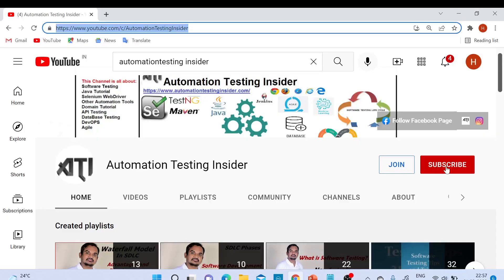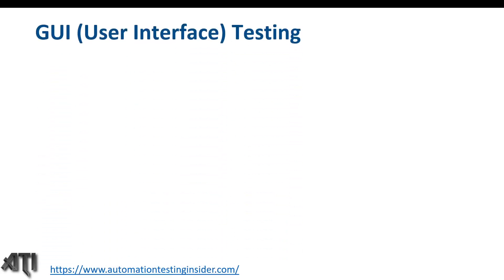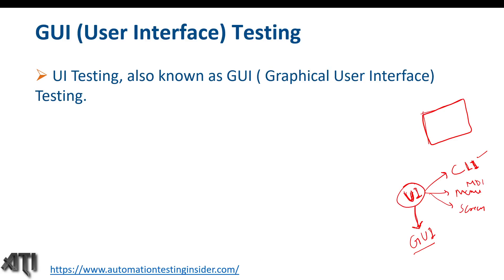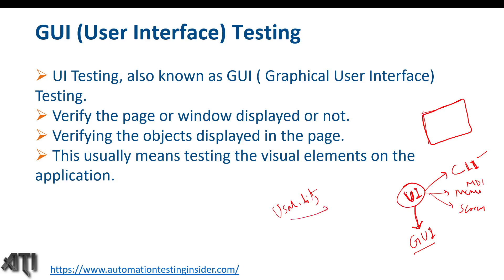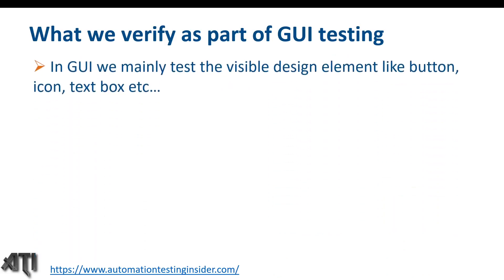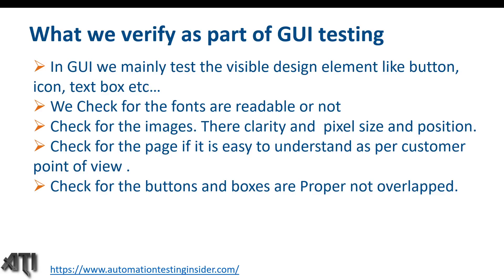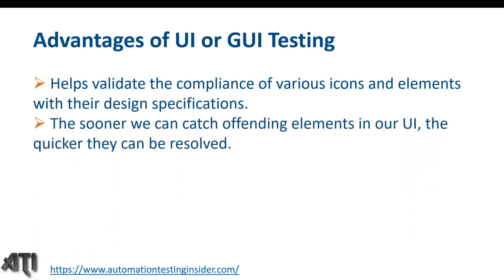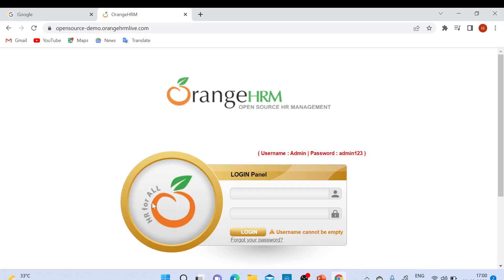What is GUI testing in software engineering? | GUI vs UI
In this video, we will discuss about:
Graphical User Interface Testing,
User Interface Testing,
What is GUI Testing?,